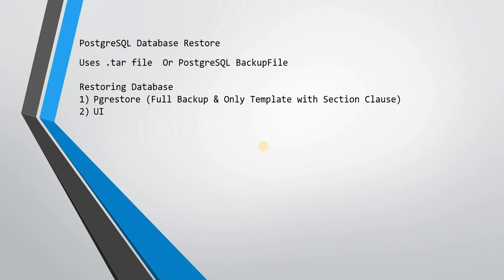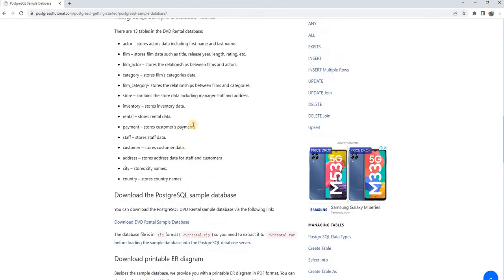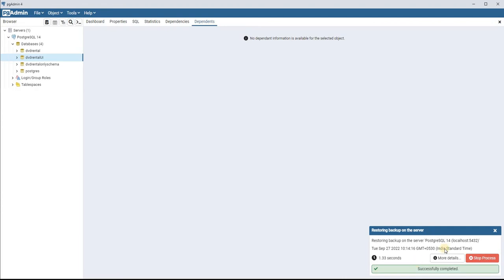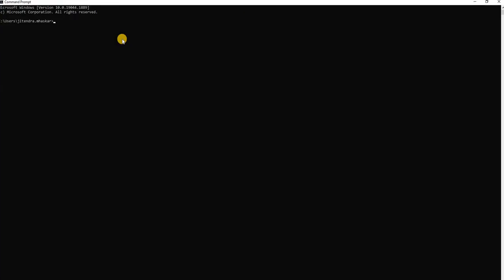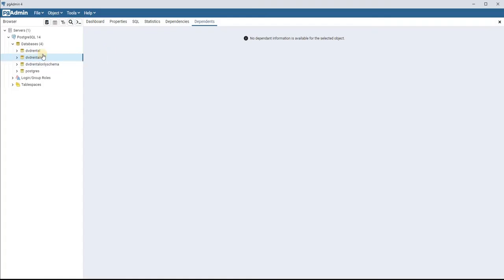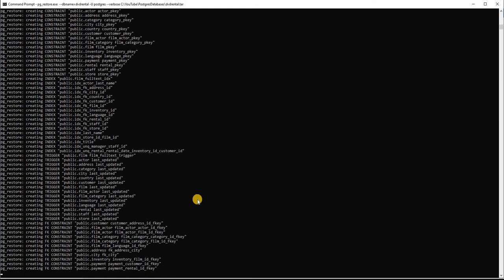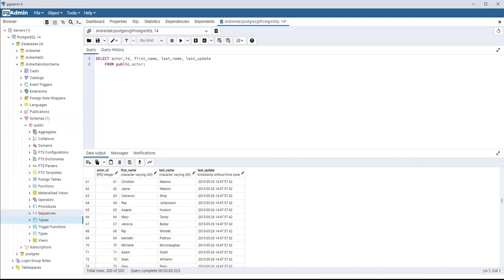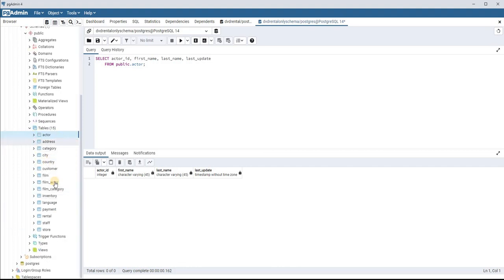01. Restoring Database in PostgresSQL.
This video is related to restore database in postgresql with different available techniques.